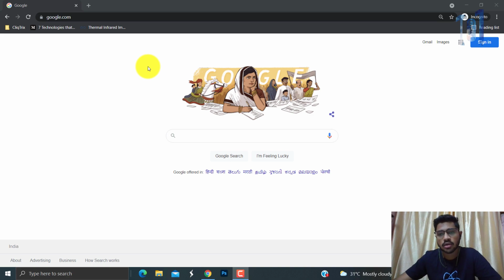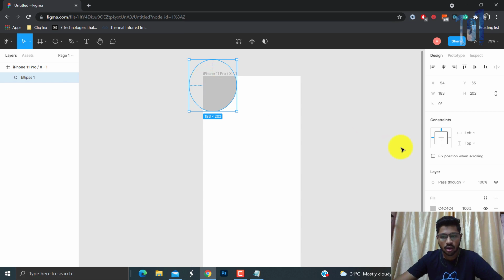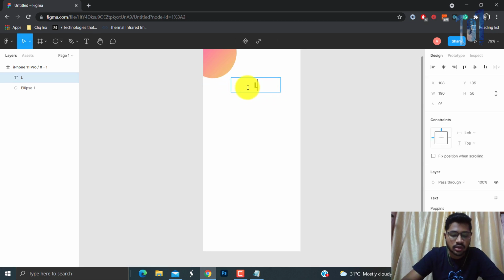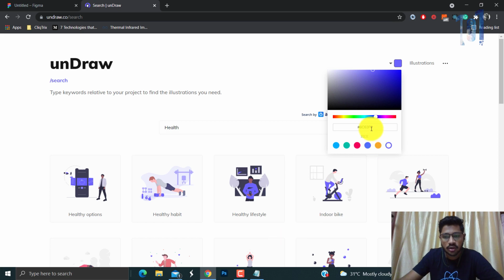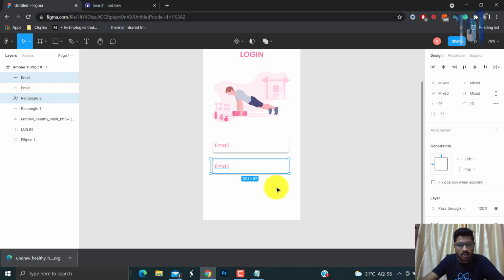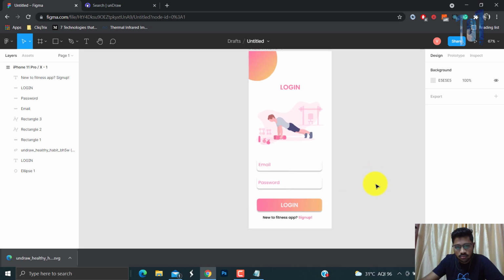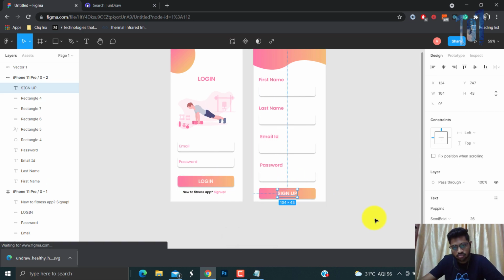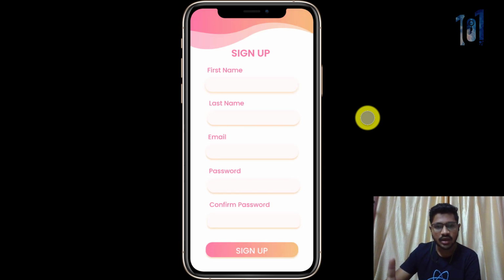Figma UI Design: Creating an Awesome Login | Signup Page for Programmers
Are you a programmer or beginner looking to create an awesome login and signup page UI? Join us in this Figma UI design tutorial where we walk you through the process step by step. Whether you're a seasoned programmer or just starting out, this tutorial is perfect for you. Let's dive into the world of UI design with Figma and build something amazing!

Follow these 3 simple steps to design any beautiful aesthetic application !